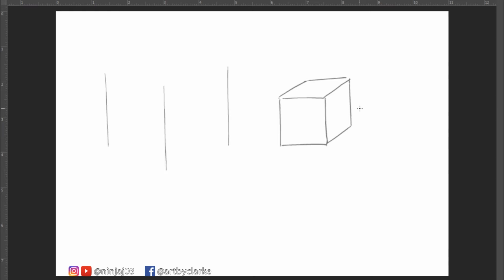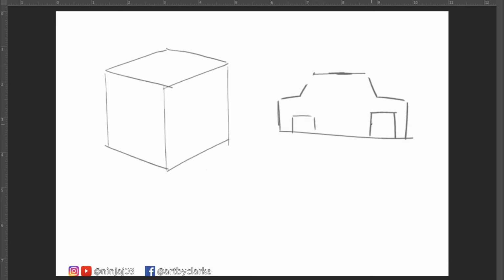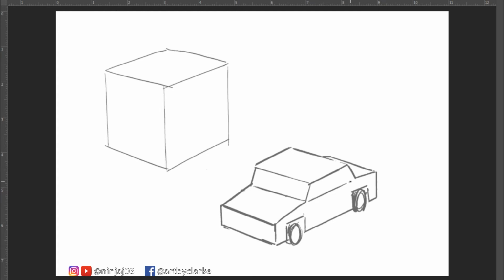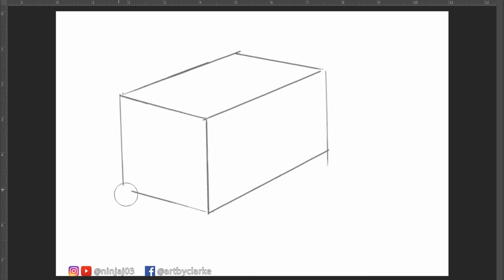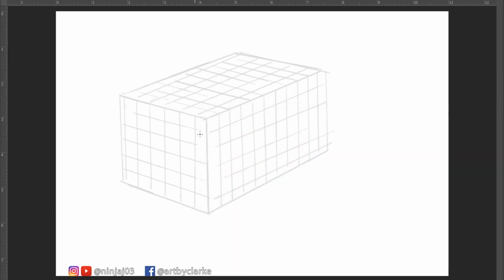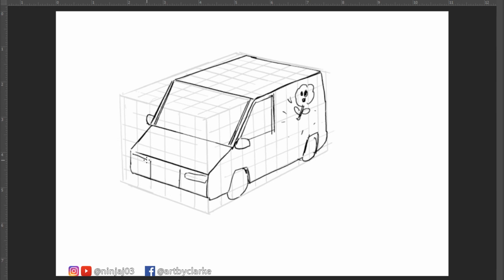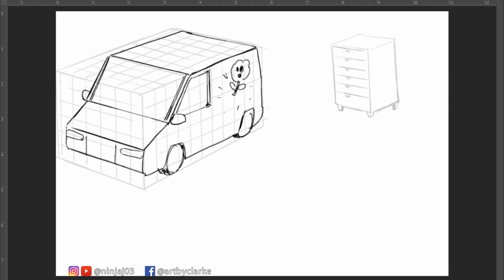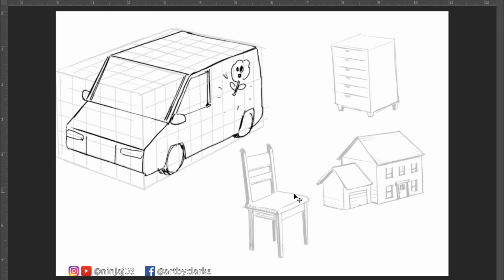Ep. 001 How-To-Draw with NinjaJ03 – Drawing 3D Shapes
This is the first video in a series capturing and condensing down my How-To-Draw live stream. In this video we explore the extreme basics of drawing, how to escape the 2-dimensional drawing we started off with as children and enter the world of drawing in 3-D space using boxes and cubes.

To find the live stream events these videos come from visit my Twitch channel